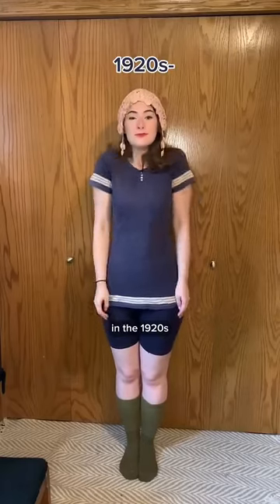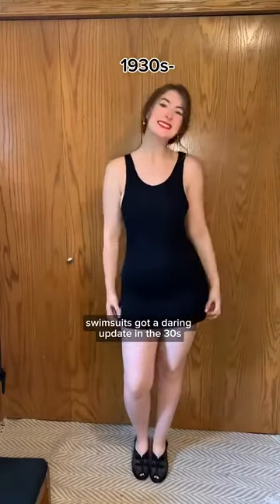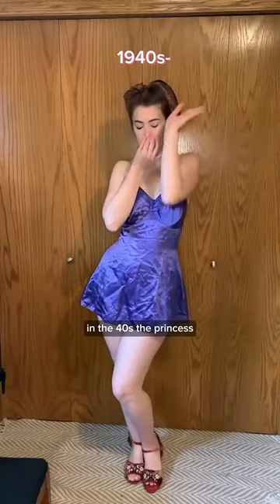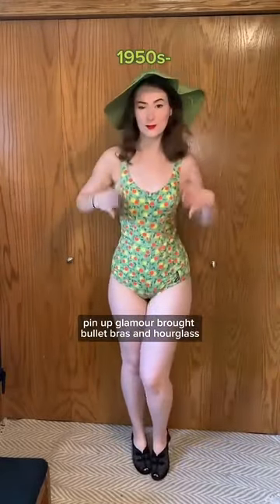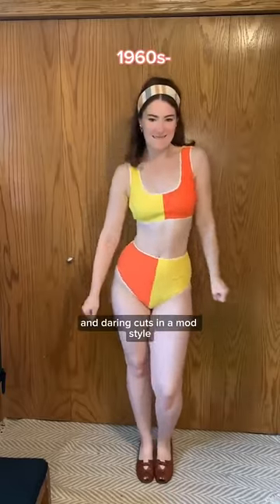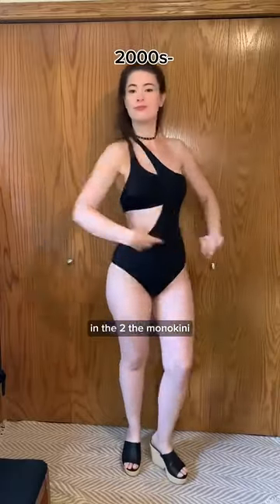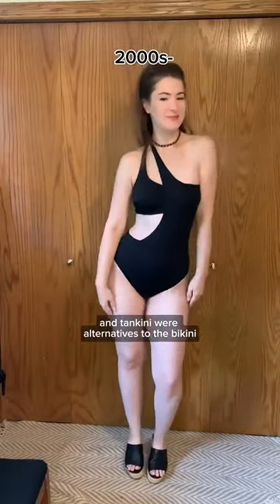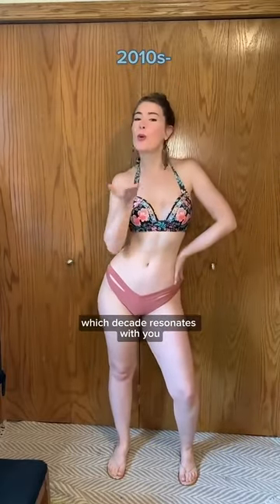100 years of swimsuits, swimming wetsuit men's, swim gear, swimming paddles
"Ready to dive deep into 100 years of swimsuit history? From vintage swimwear to swimming wetsuits and modern-day swim gear - let's take a look at how swimsuits have evolved over the last century!"

Swimsuits have come a long way since their early beginnings. Early suits were made of wool or cotton and were often heavy and uncomfortable.

The 1920s saw the emergence of the tank suit, which featured a sleeveless top and shorts. This style of swimsuit was more comfortable and practical than the earlier versions.

The 1930s saw the introduction of swimsuits made from rayon, a lightweight synthetic fabric. This allowed for more flattering shapes and styles.

In the 1940s, swimsuits became more colorful and featured bold prints and patterns. The two-piece swimsuit became popular at this time, as well as the introduction of swimming wetsuits for men.

In the 1950s, swimsuits became even more colorful and featured shorter styles, such as the bikini. Additionally, new swimming gear such as swimming paddles became popular.

The 1960s saw the introduction of the miniskirt, which was a popular style for swimsuits at the time. This decade also saw the emergence of the one-piece swimsuit, which was more modest and practical than the two-piece style.

The 1970s saw a shift away from bright colors and patterned swimsuits to more muted colors and solid prints. The two-piece swimsuit also made a comeback in this decade.

The 1980s saw the emergence of the thong bikini, which was a popular style in the decade. This was also the decade when swimsuits began to be made of Lycra and spandex, which are more comfortable and breathable than earlier fabrics.

The 1990s were a time for bright colors and bold prints. This decade also saw the emergence of more sporty styles of swimwear, such as the rash guard.

Today, swimsuits come in a variety of styles, colors, and fabrics. From vintage swimwear to modern-day swim gear, the swimsuit has come a long way in the last 100 years!